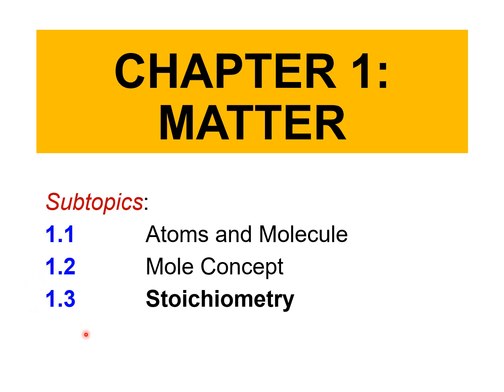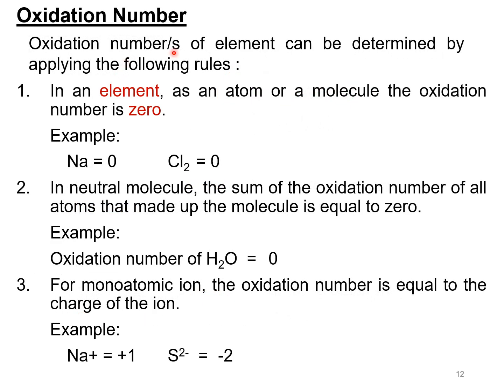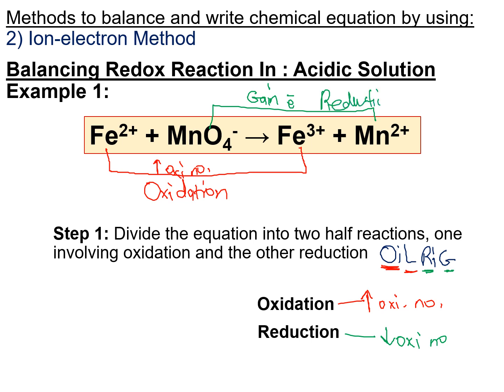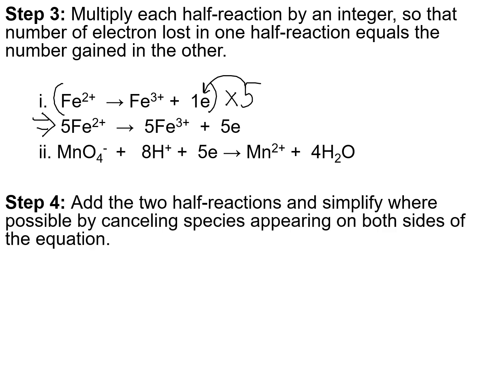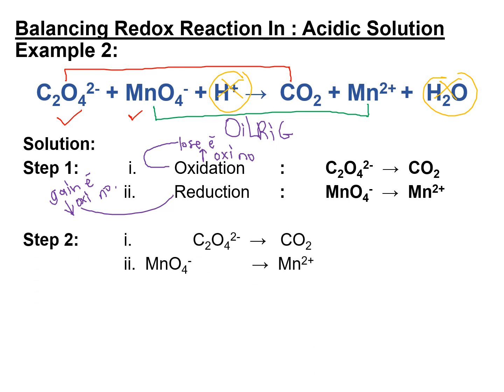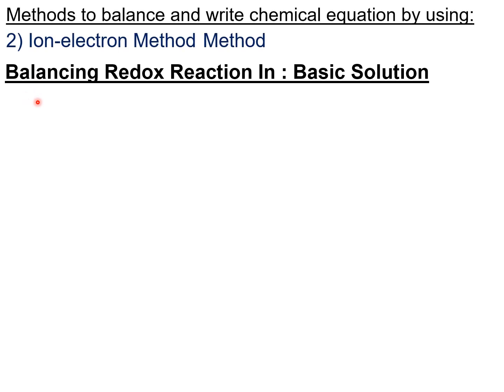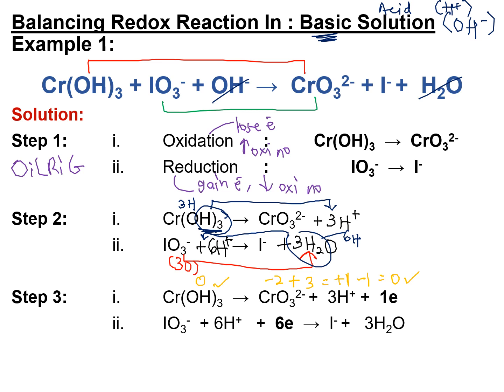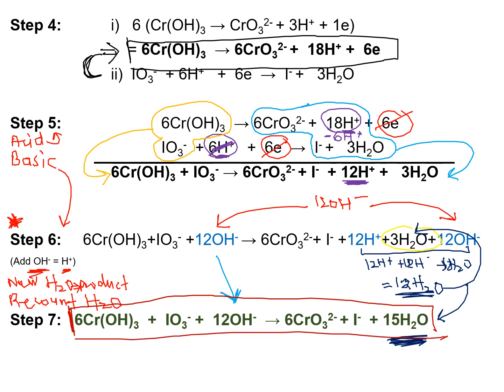Matriculation Chemistry Lecture Subtopic 1.3 Semester 1 [Part 1]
Chapter 1-Matter
Subtopic 1.3-Stoichiometry